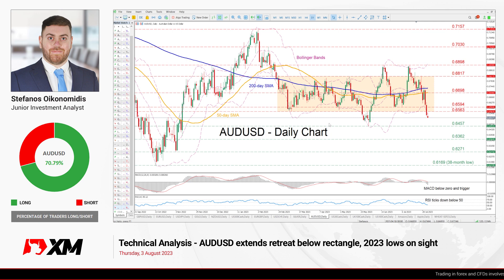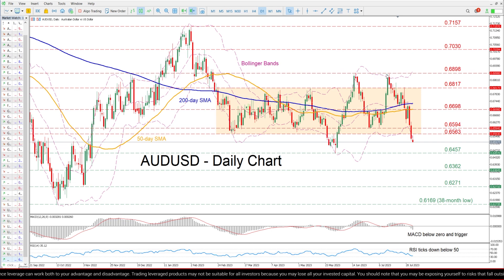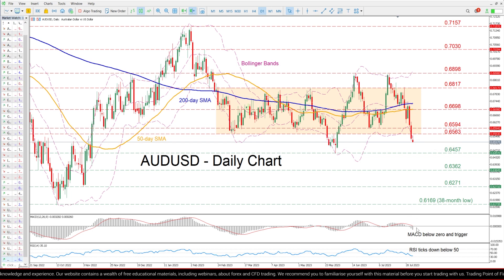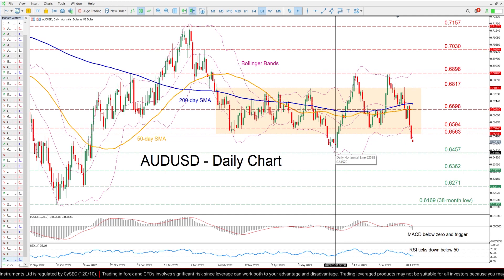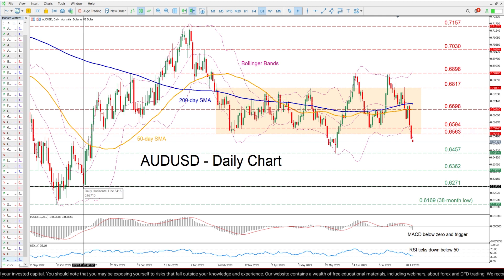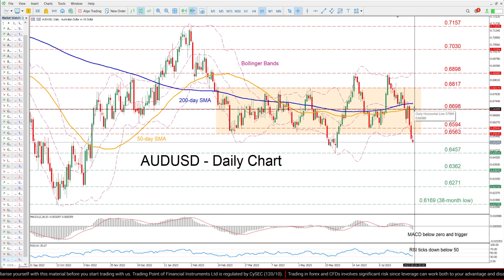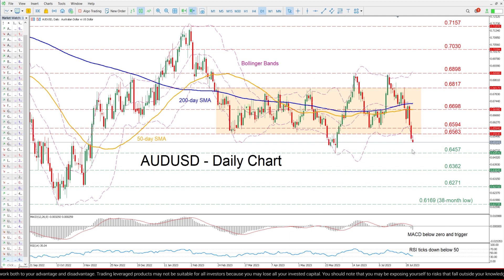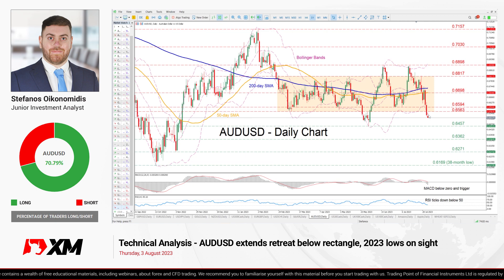Technical Analysis: 03/08/2023 - AUDUSD extends retreat below rectangle, 2023 lows on sight